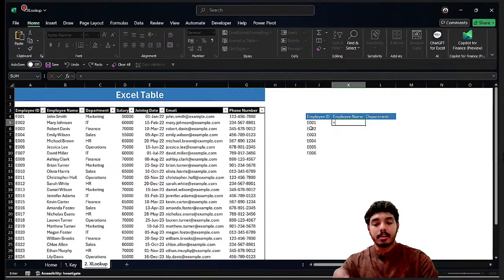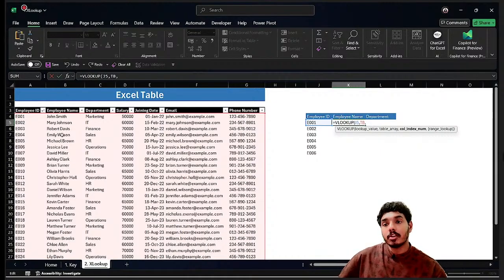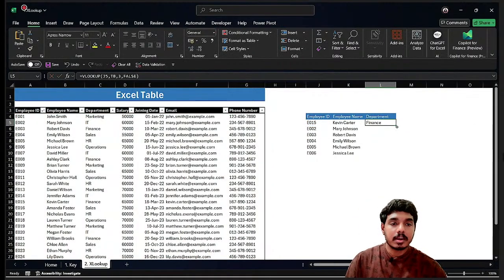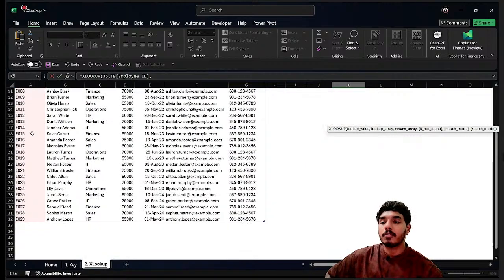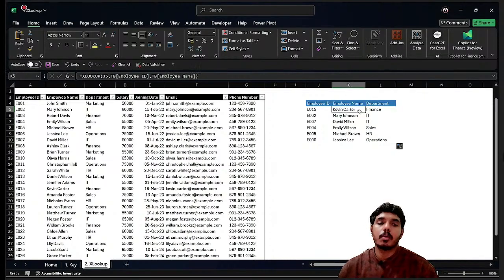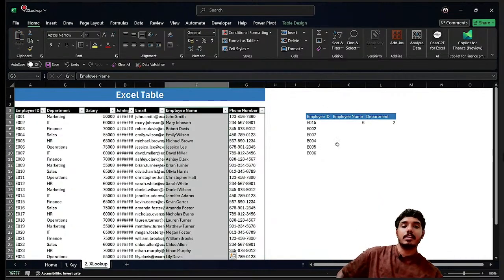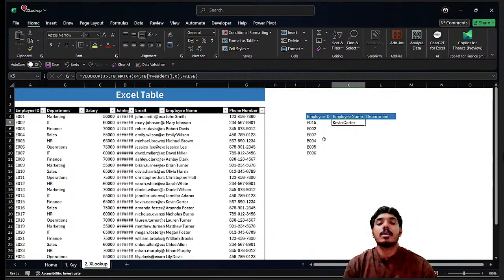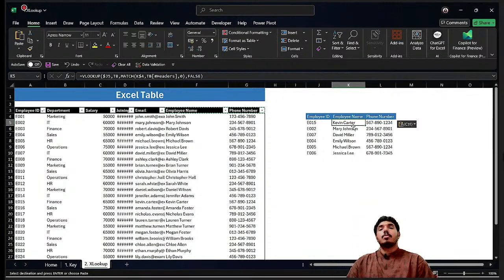5.Excel XLOOKUP, MATCH & Dynamic VLOOKUP Explained LIVE 🔍 | Free Excel Training for Freshers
📌 **Welcome to Session 5 of the Free Excel Live Training Series by Excel Wizardd!**
Today’s session is focused on **XLOOKUP**, **MATCH Function**, and building **Dynamic VLOOKUP** formulas to make your data work smarter – not harder.

- What is XLOOKUP and why it’s better than VLOOKUP
- How to use the MATCH function to locate data positions
- Combine MATCH with VLOOKUP for a dynamic lookup experience!

📅 **Date**: [Today’s Date]
⏰ **Time**: 6 PM – 7 PM IST
🧑‍🏫 **Trainer**: Roopkumar Murali (Founder, Excel Wizardd)

💡 **Perfect for**:
- Beginners wanting to level up
- Students & Freshers
- Working professionals seeking data handling skills